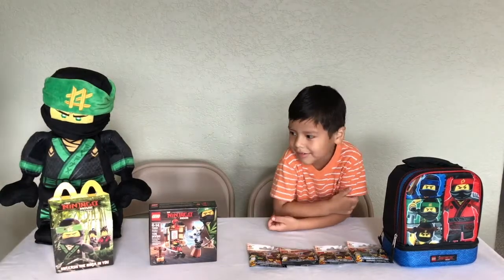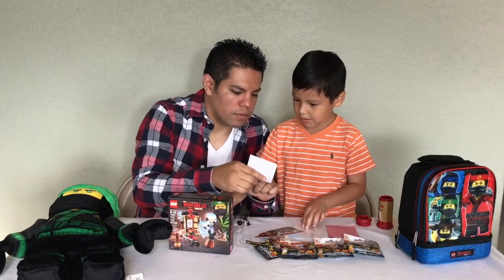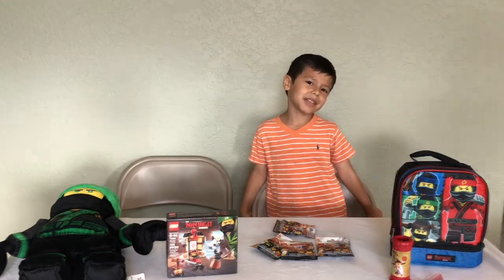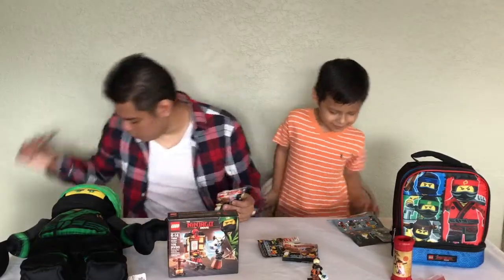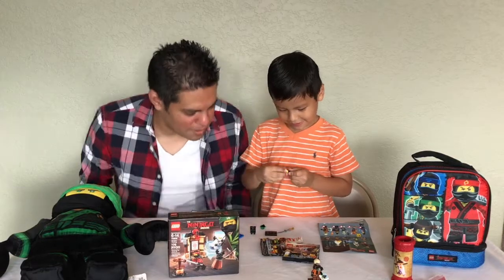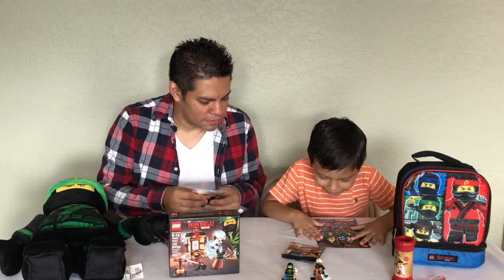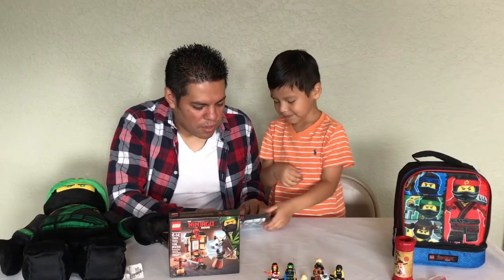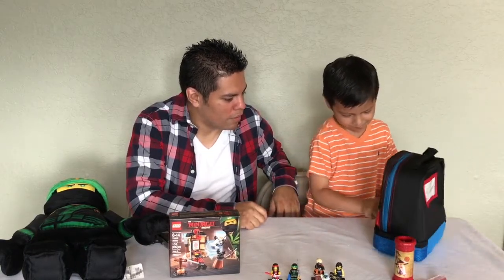LEGO NINJAGO MOVIE TOYS REVIEW! McDonalds toy! Unwrapping surprise mini figure ninjago blind bags!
LEGO NINJAGO MOVIE TOYS REVIEW! McDonald's happy meal toy! Unwrapping surprise mini figure ninjago blind bags!

Welcome to JJ's Time Toy Review!

If you are looking for an entertaining family-friendly channel, you have come to the right place!
JJ is a five year old who loves to play, laugh, joke, and go on adventures with Mommy and Daddy.

Here you will see JJ unwrap some of his favorite toys like Legos, Nerf Guns, Cars, Toy Police vehicles, toy soldiers, Thomas the Train, and many more.

You will also see reviews for other toys from his favorite TV shows/movies/video games like Paw Patrol, Plants VS Zombies, Zootopia, Lego Movie, Lego Batman Movie, Lego Ninjago Movie, Five Nights at Freddy's, Ninja Turtles, Ghostbusters, Handy Manny, Teen Titans, Disney Moana, Frozen, and more.

This channel is a portal into JJ's life so aside from the toy reviews you will also witness adventures, challenges, pranks, and jokes